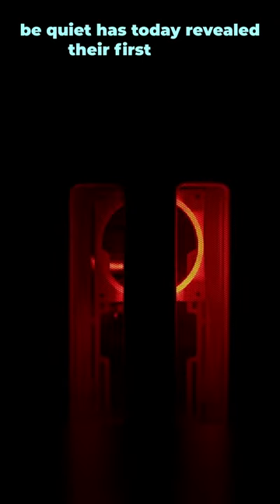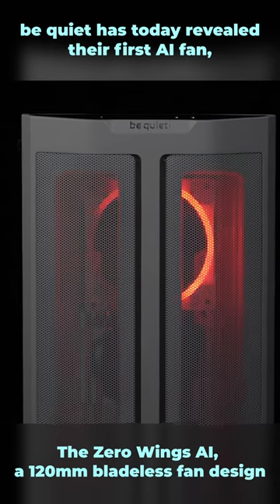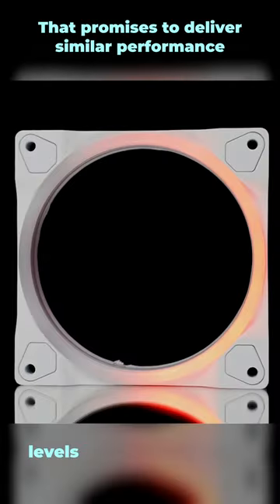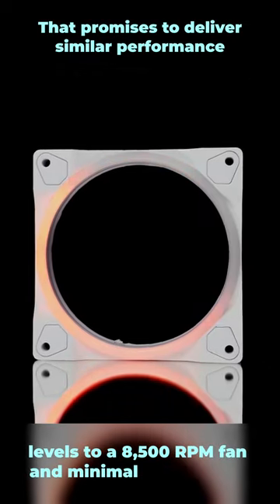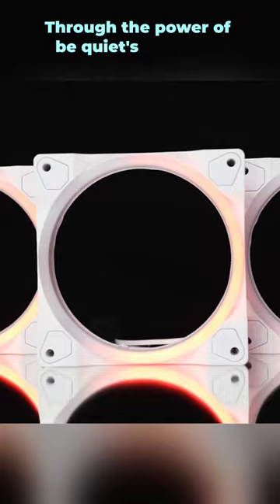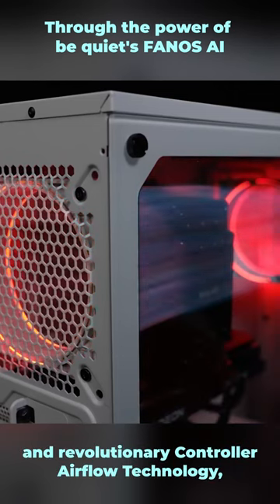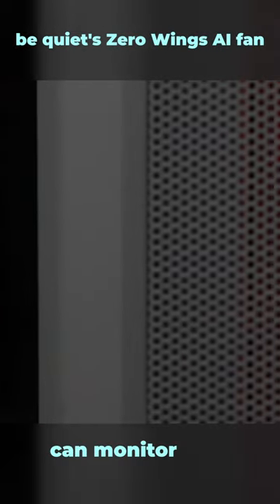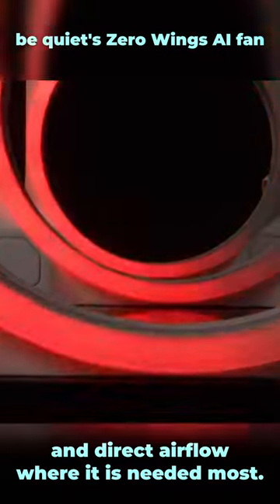2023 be quiet! Zero Wings The Smartest AI Fans ever!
be quiet has today revealed their first AI fan, the Zero Wings AI, a 120mm bladeless fan design that promises to deliver similar performance levels to a 8,500 RPM fan and minimal noise levels. Through the power of be quiet's FANOS AI and revolutionary Controller Airflow Technology, be quiet's Zero Wings AI fan can monitor your PC's thermal probes and direct airflow where it is needed most. By eliminating moving parts like fan blades and bearings, be quiet's AI fans can deliver low noise levels and offer users an incredibly long lifespan. Thanks to be quiet's AI FANOS, users can also choose where their fan's airflow is directed, be it directly at their graphics card, or to other vital components.